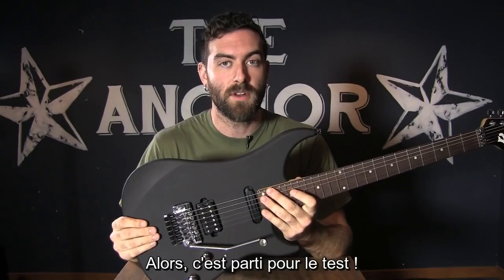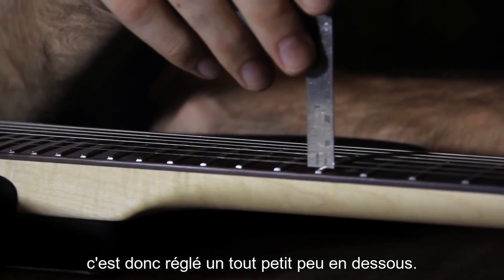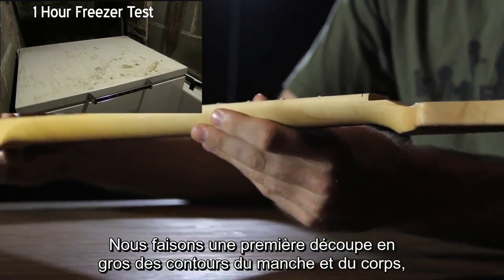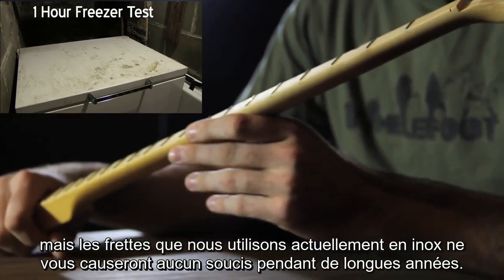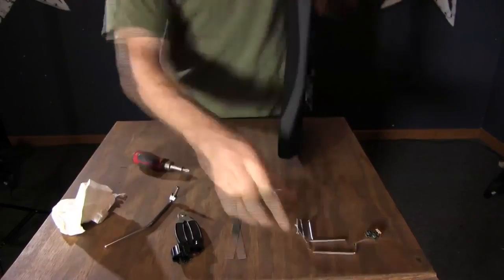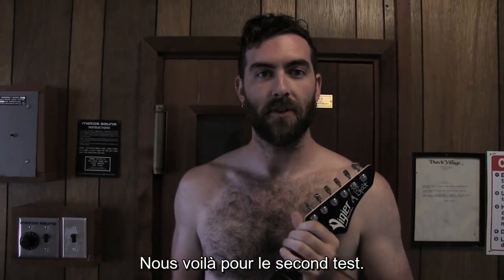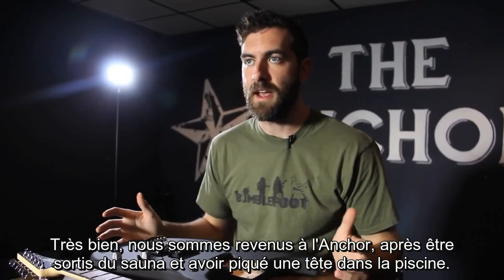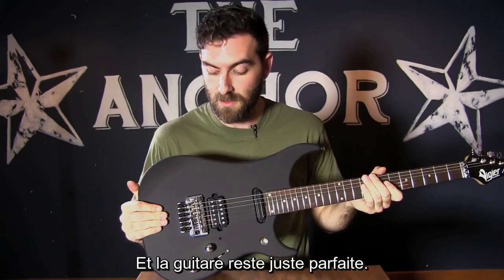VIGIER GUITARS TORTURE TEST par DJ SCULLY & GEAR GODS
Retrouvons DJ Scully pour ce test qui met à l'épreuve de la congélation, de la chaleur extrême et de l'humidité notre manche 90/10 indestructible. Notre guitare Vigier va-t-elle survivre à cette torture ? Vous n'en croirez pas vos yeux !!